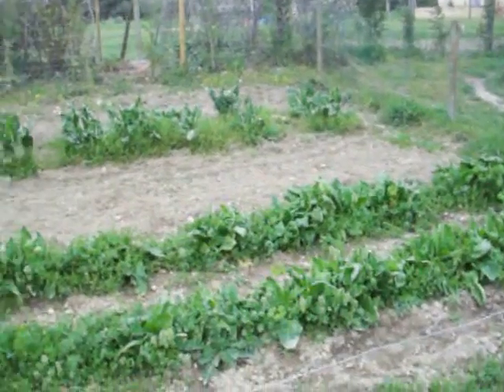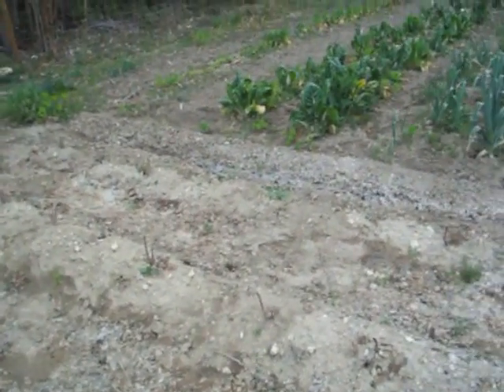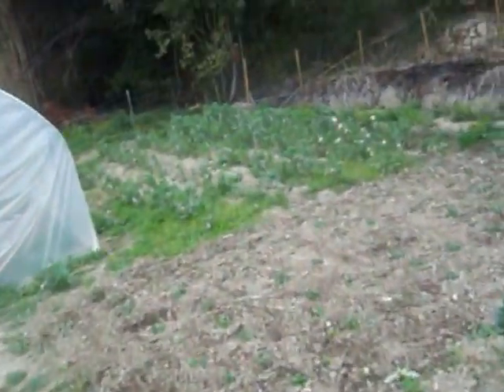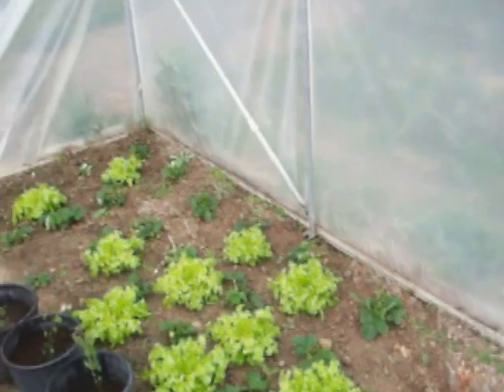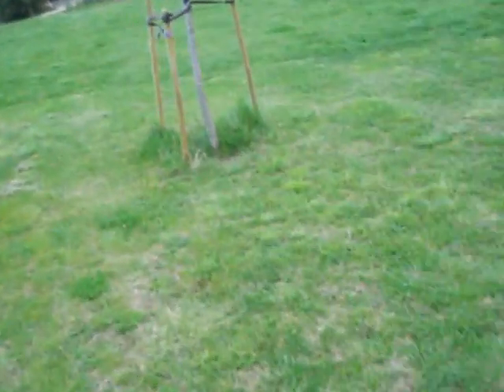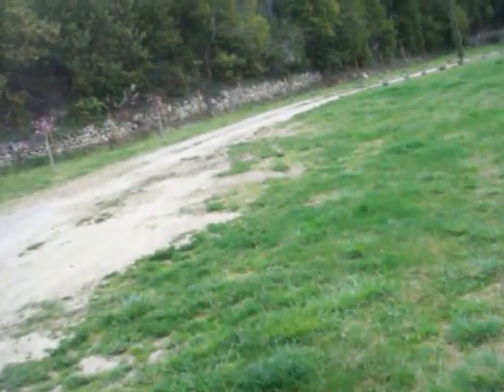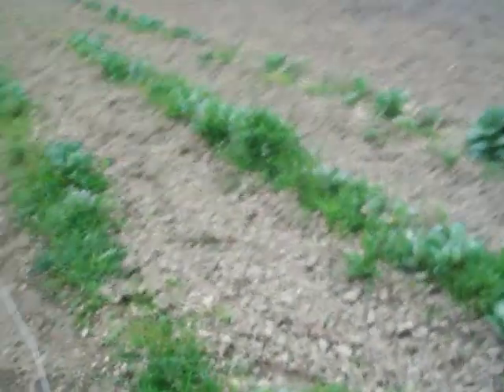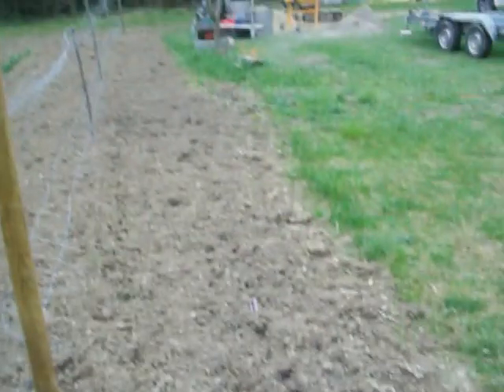Growing vegetables in Provence 2013 See agathes.com for more details.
Vegetable garden in Provence  At 3.00 you can just glimpse my homemade wheel hoe!